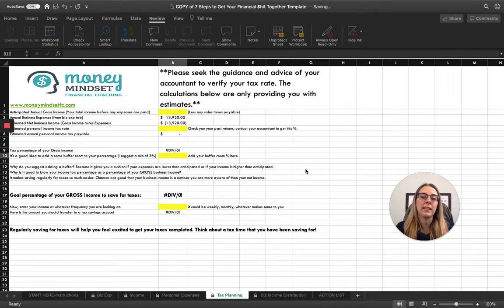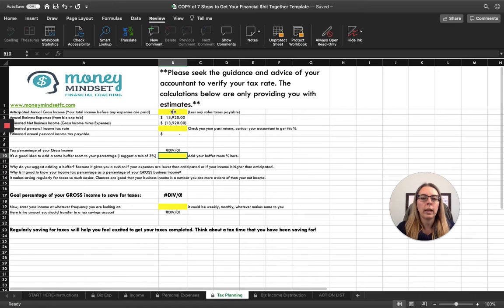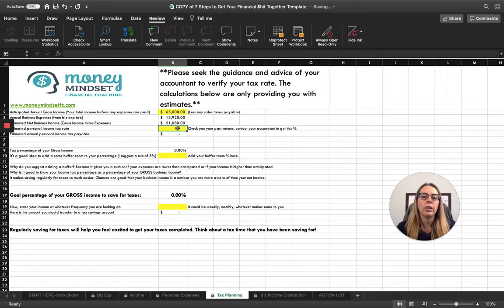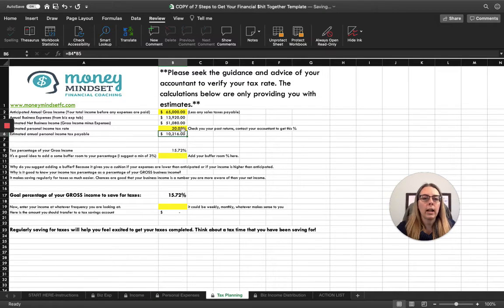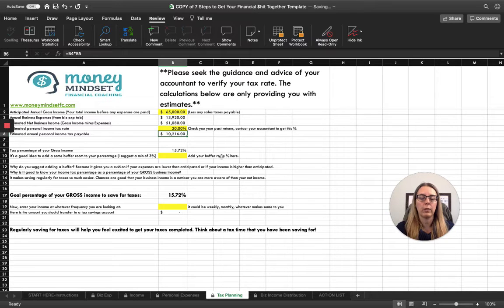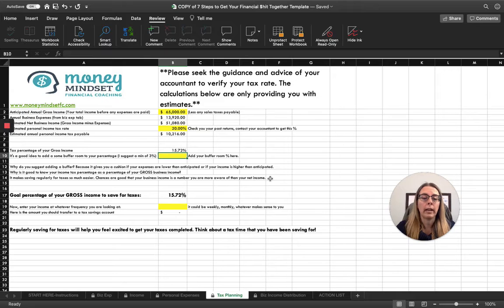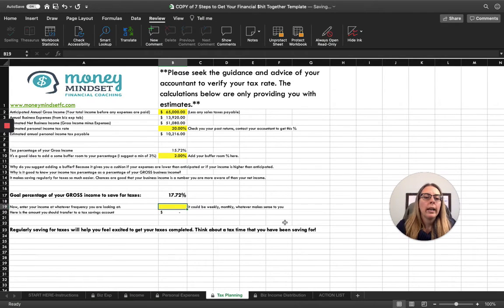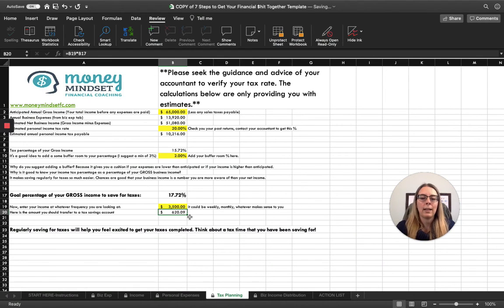7 Steps to Get Your Financial $hit Together for Entrepreneurs, Step #5: Tax Planning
It is possible to be en Entrepreneur and be excited for tax time. You just have to get your $hit together and have a plan.

Use the link below to get all 7 steps directly in your inbox!